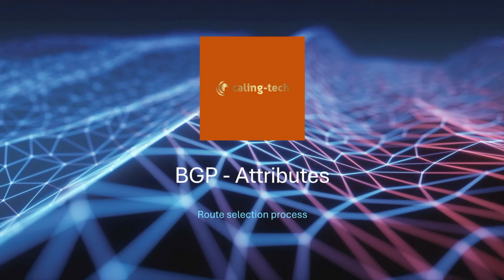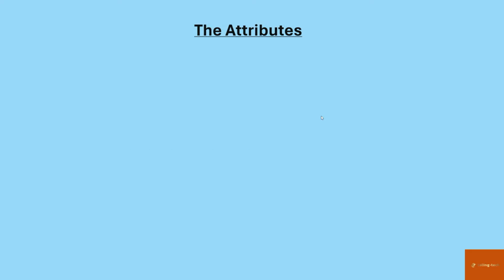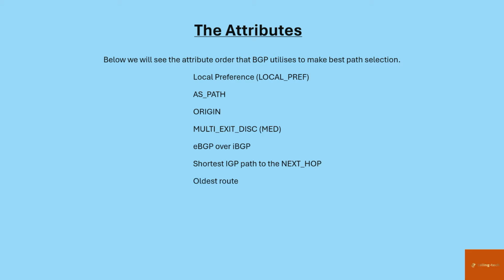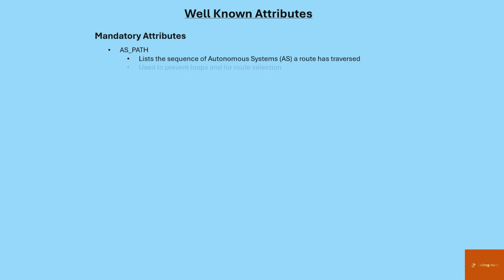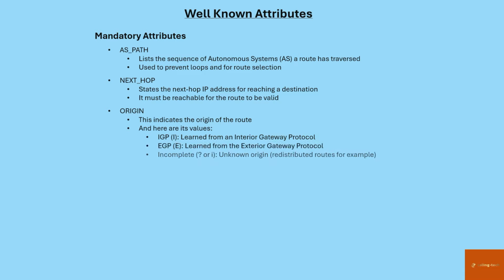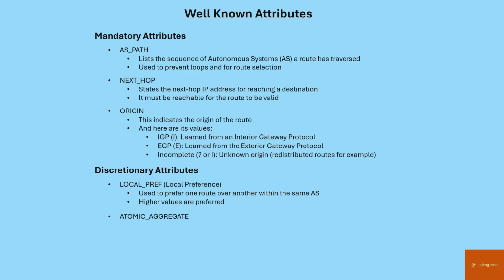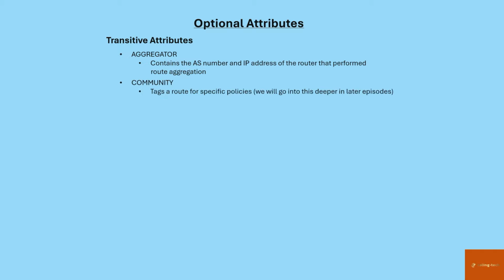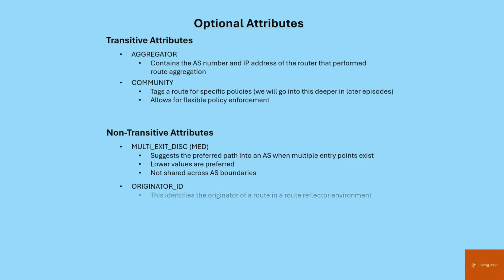Best video to introduce BGP Attributes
In this short, great presentation, we show you the BGP-Attributes used for BGP to make best path selection. This is a high level overview only.

We have used Powerpoint to create this presentation.

00:00 - Introduction
00:11 - Like and Subscribe
00:34 - Presentation Introduction
01:15 - BGP-Attributes
02:30 - Well known attributes
04:24 - Optional attributes
06:02 - Conclusion and Subscribe